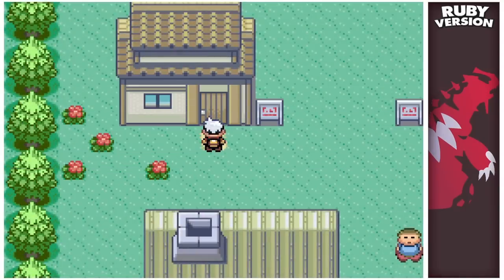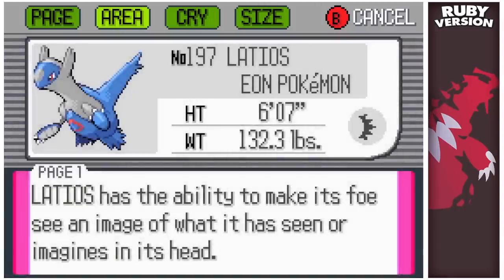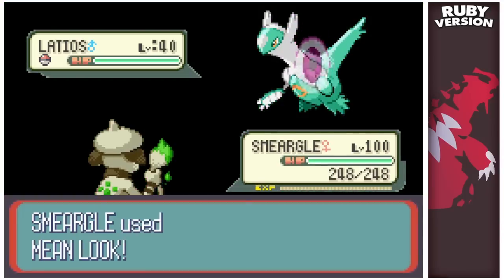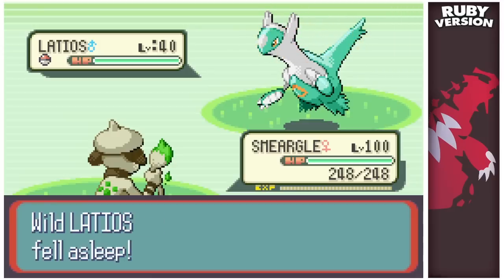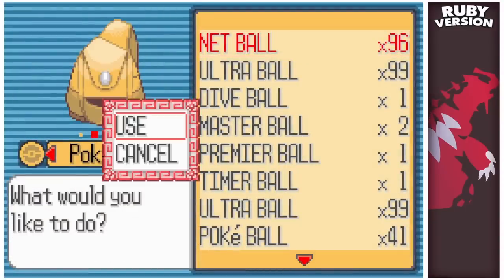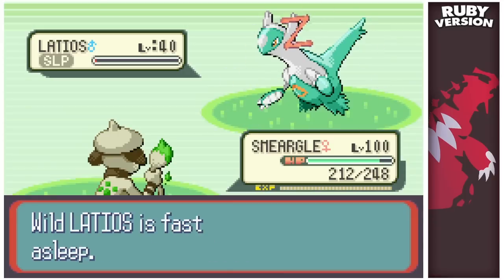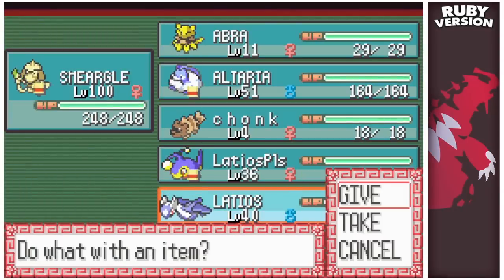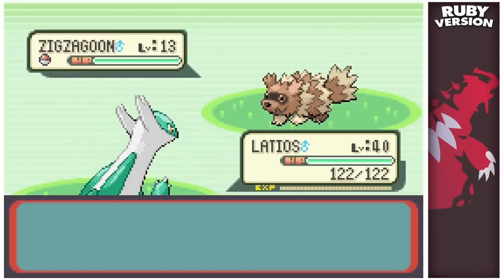[LIVE] Shiny Roaming Latios after 4,732 soft resets in Ruby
My Roamer Quest is finally completed! Shiny Roaming Latios to finish this off and I couldn't have found it in better circumstances. I found him on stream with a ton of people watching. It was just incredible! I know have all Shiny Roaming Pokemon including the pseudos in Gen V which I didn't count for obvious reasons.

It doesn't really feel real writing this description up, to be honest. It has ended a lot sooner than I thought it would but obviously with the state of the world in the past year, more free time than ever has really accelerated a lot of these hunts. I have a lot to say but I think I'm going to save it for my Roamer Compilation video in a few days time. I'll also provide the numbers in total.

Great nature too but as I mention in the video, the IVs are trash so it's not that great in reality. Just a trophy.

If you want to know more about the method I did for this hunt, please see my Latias video here; I go into quite a bit of detail there. I wanted to focus more on it being my last one than provide a 2nd tutorial.